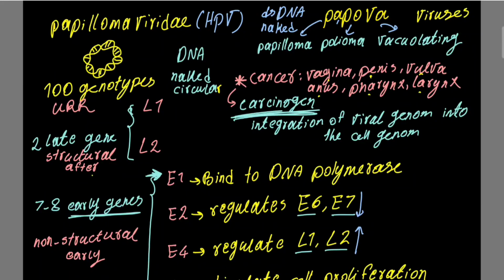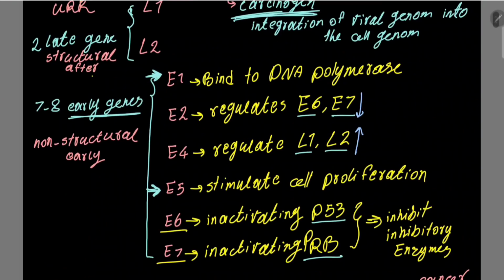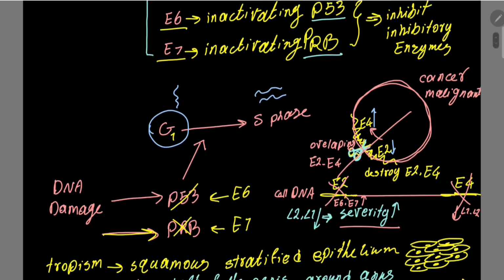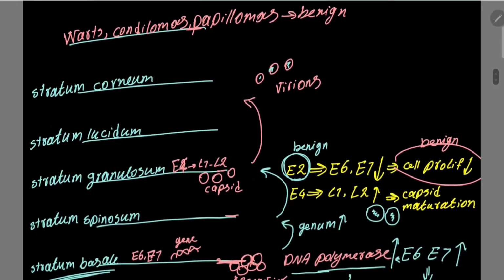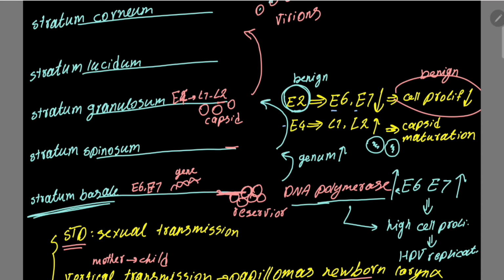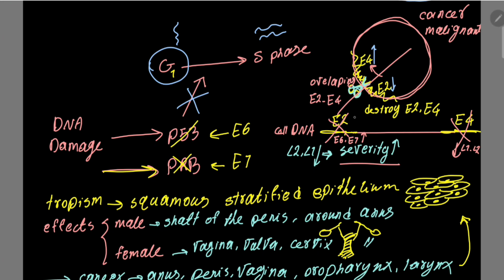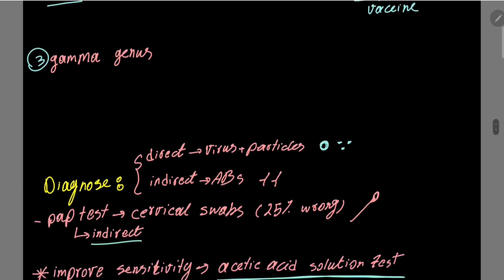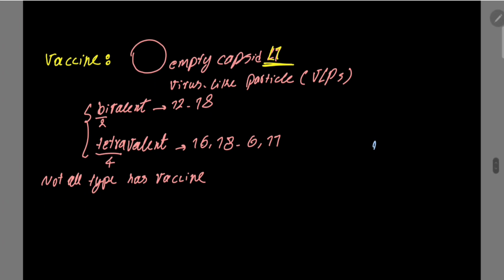papillomavirus HPV virology for medical students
member of papovaviruses
circular dsDNA
naked virus
URR
late genes L1 L2
early genes E1 E2 E4 E5 E6 E7
tropism
cancer
stages in basal layer ,supra basal layer, granular layer , corneus
carcinogenic by integration and cutting circular DNA into linear at the level of E2 and E4
transmission
different genera alpha beta gamma
diagnosis direct indirect pap test , acetic acid , pcr
vaccines bivalent tetravalent